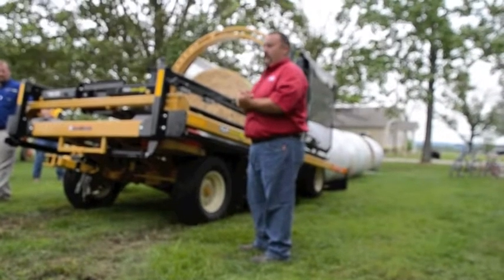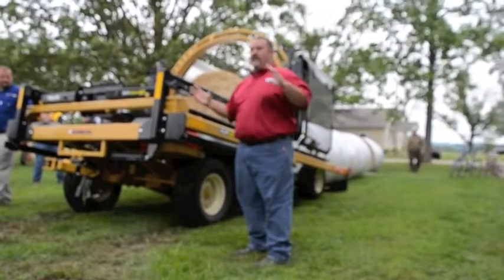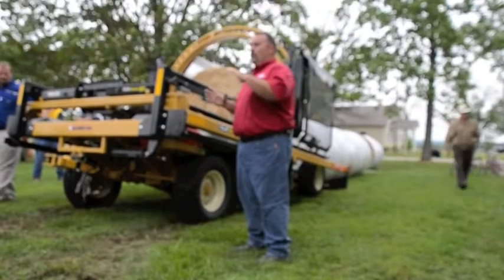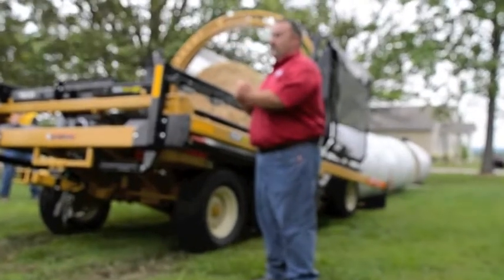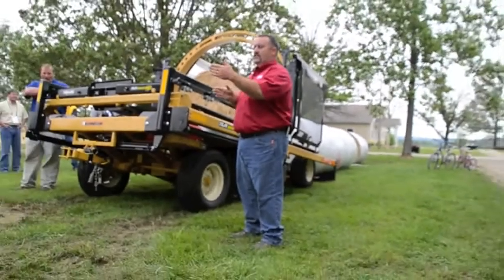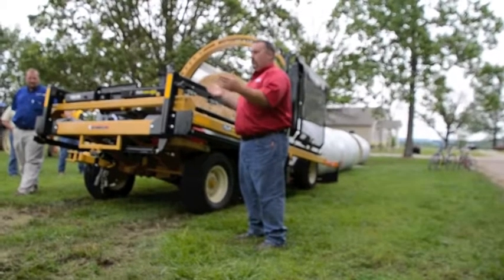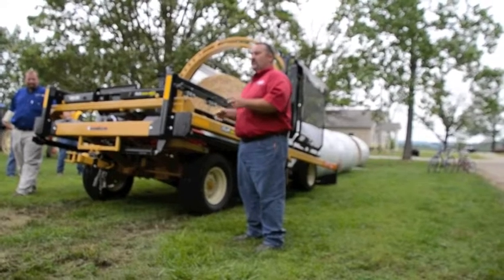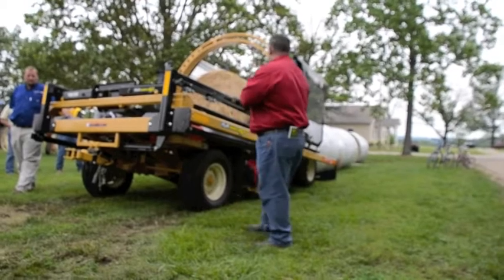AFGC Conference Coverage: In-Line Bale Wrapper Tips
Jody Watson of ACI Distributors tells how to wrap bales using an in-line wrapper as part of the 2011 American Forage and Grassland Council Hay Tour.